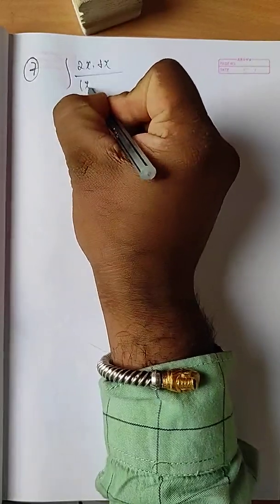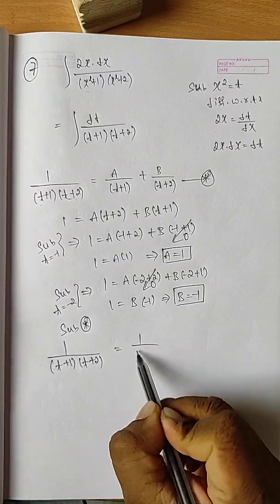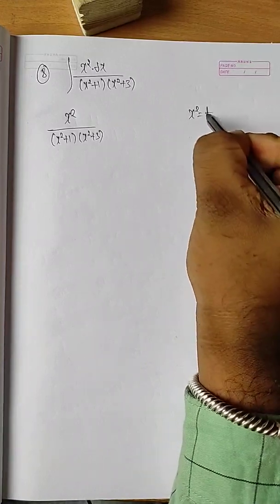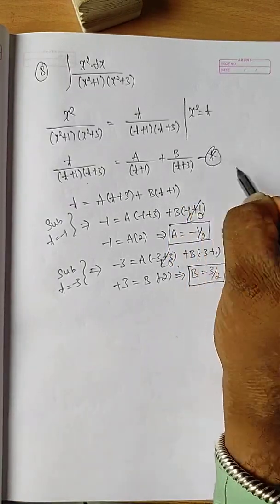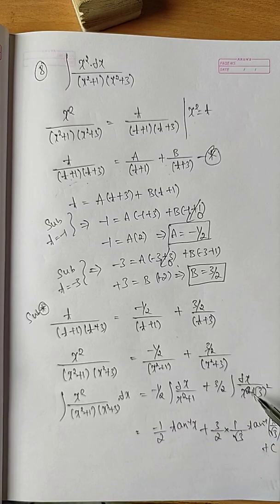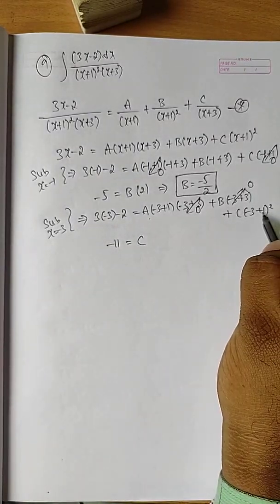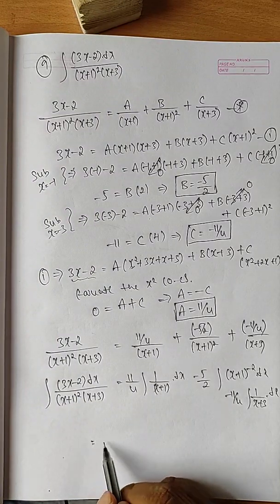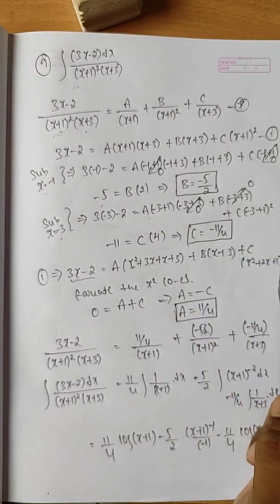Integration by using partial fraction-3/ Integration/Class-12/RK